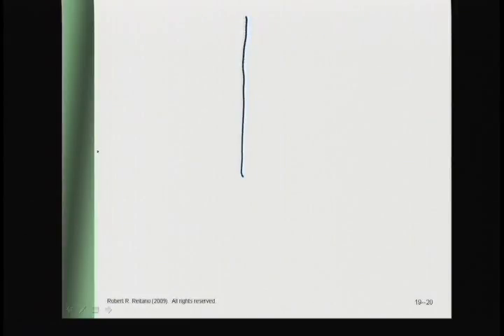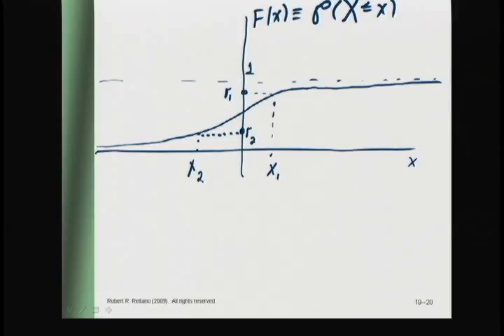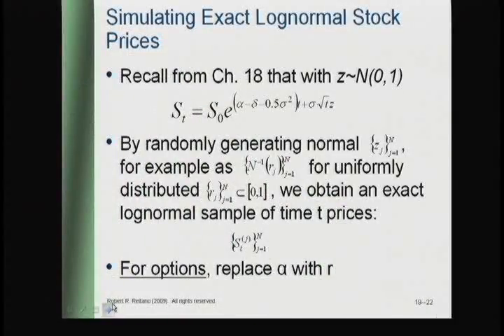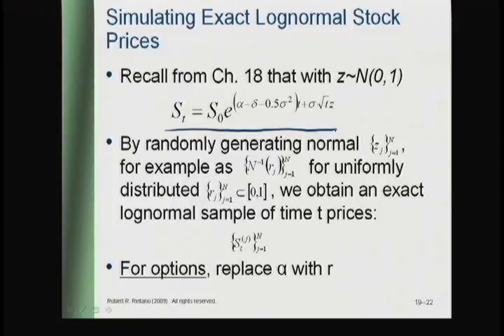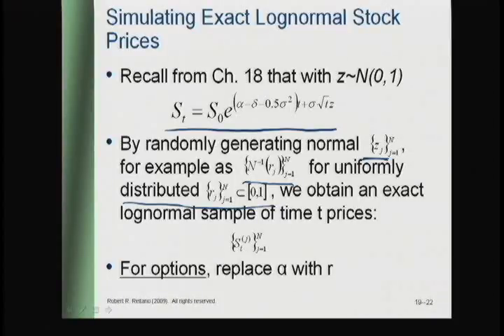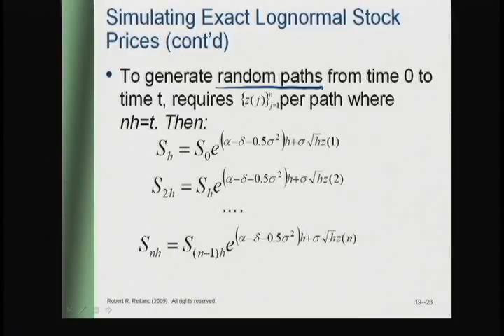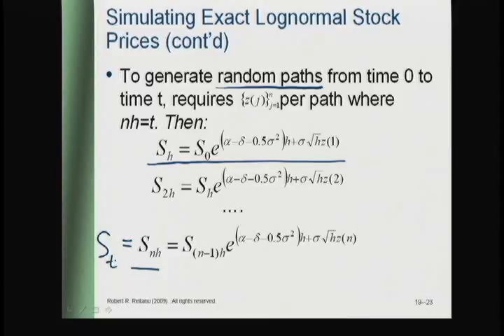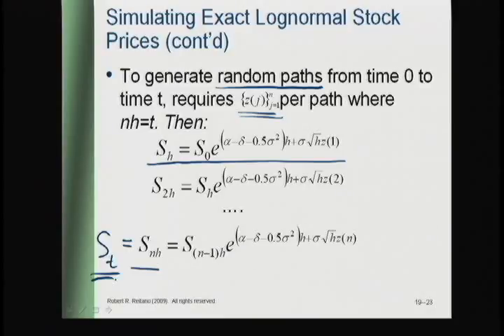19-3 Simulating Lognormal Stock Prices- Part 2